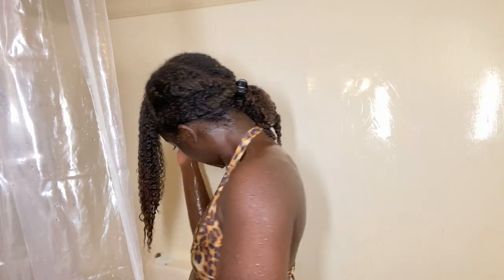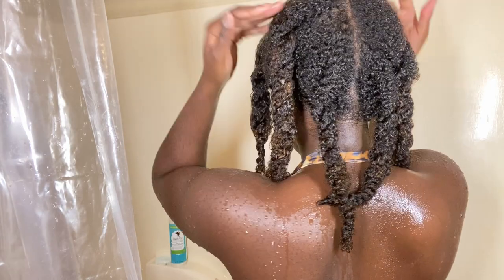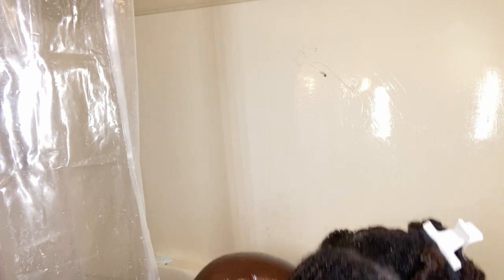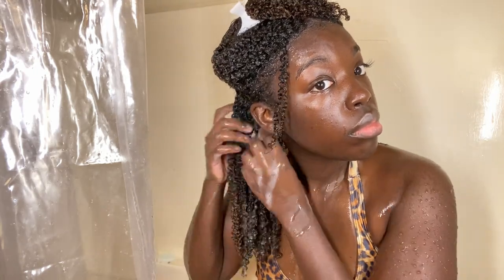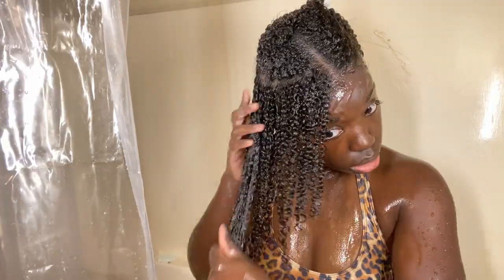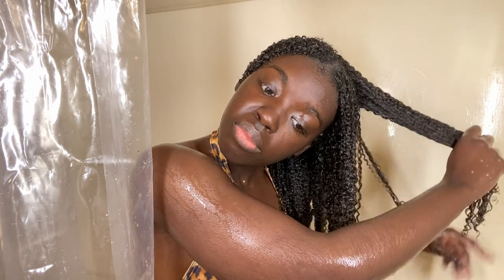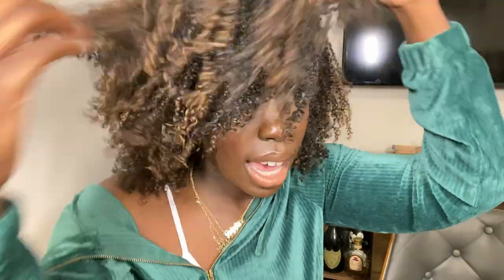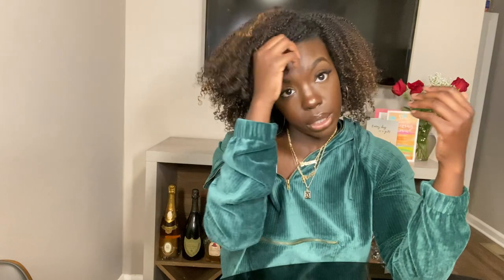TRYING ONE OF KIMBERLY CHERRELL'S KILLER COMBOS: A Wash N Go || Vlogmas Day 3 Simone Nicole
Hey y'all!

Welcome back to day 3 of vlogmas, and today we are going to be trying one of Kimberly Cherrell's Killer Combos! If you don't know who Kimberly Cherrell is, she is a natural hair YouTuber. She has a series on her channel where she tries two different products for a wash and go, to see if they make a great combination.

Today I tried the Mielle Organics Pomegranate & Honey Coil Sculpting Custard and the Style Factor Edge Booster Strong Hold Styling Gel in the Acacia scent (because the store I went to didn't have the blueberry scent). Watch the video to see how I ended up feeling about it.

Product Information:

Mielle Organics Pomegranate & Honey Coil Sculpting Custard

Style Factor Edge Booster Strong Hold Styling Gel in the Acacia scent

If you have any questions for me, make sure you leave them down below. Let's talk! Thanks for coming to my channel and spending some time with me!

xoxo, Mone 💕